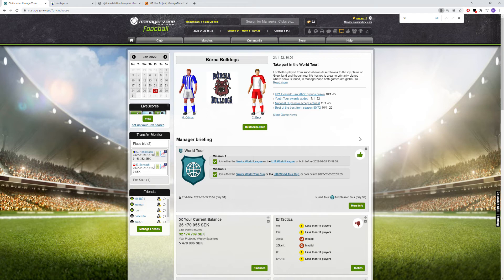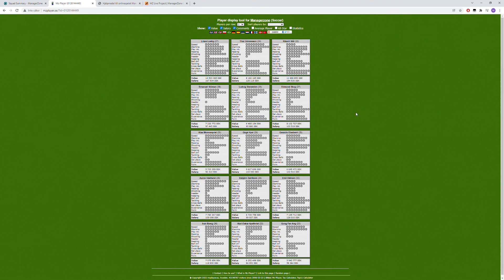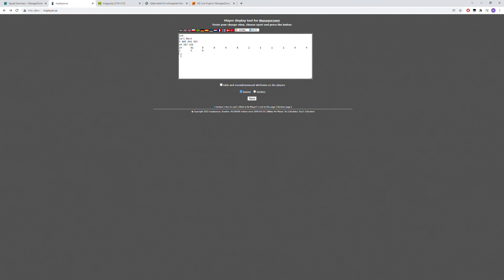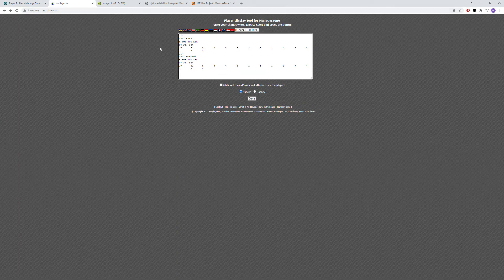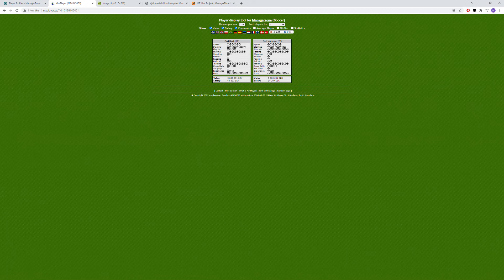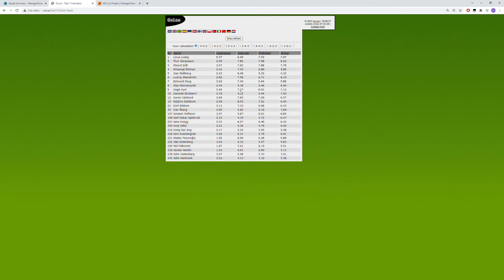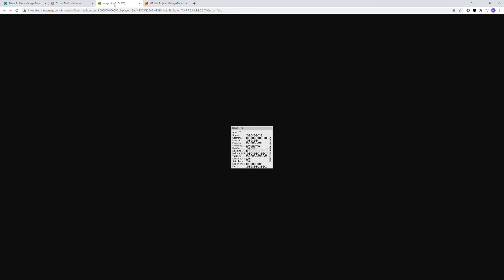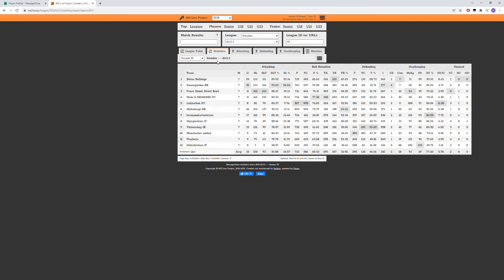MTT#2 - External sites, Mzplayer.se oxi.se . Mzlive.eu/curencyconverter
Managerzone Tips and Tricks #2 External sites, Mzplayer.se  oxi.se  . Mzlive.eu&curencyconverter
In this episode i show you how to use some of the good external tools for mz.

if you have any questions or request  you want to tell me on Managerzone my accountname = Swaan1

Intro(0:00)
Mzplayer (0:26)
Oxi (6:21)
MzliveCurrencyconverter (8:58)